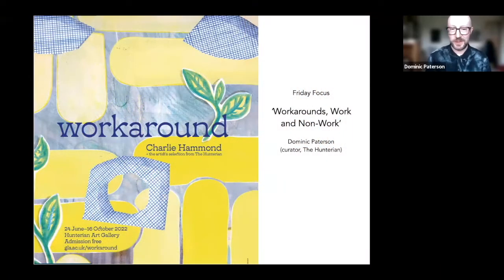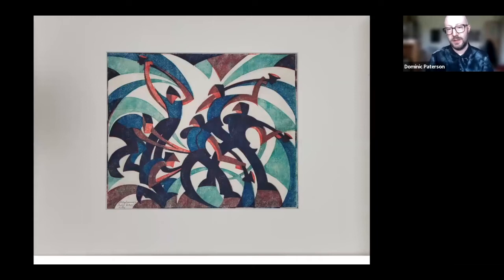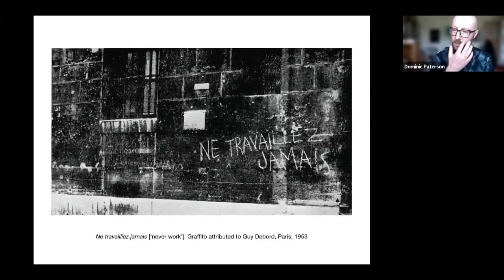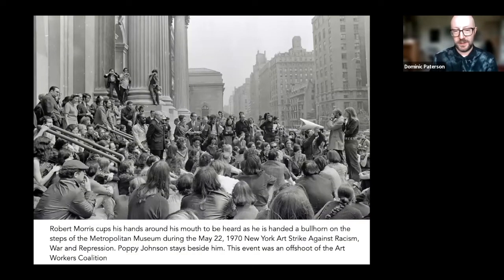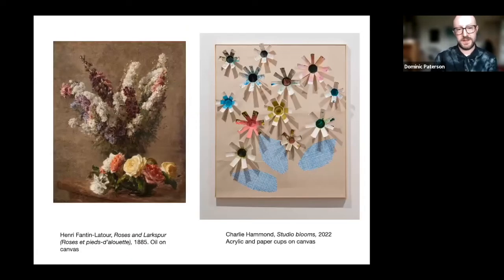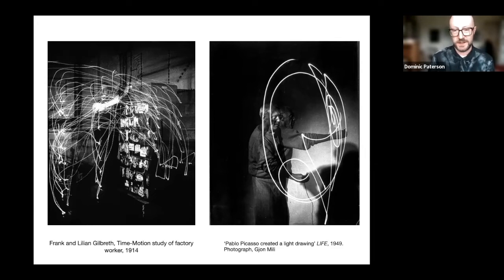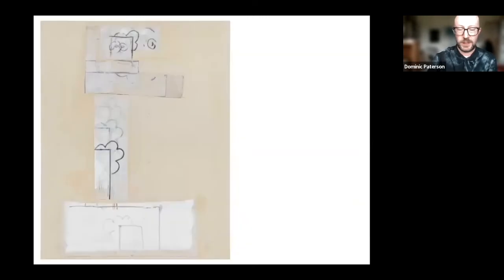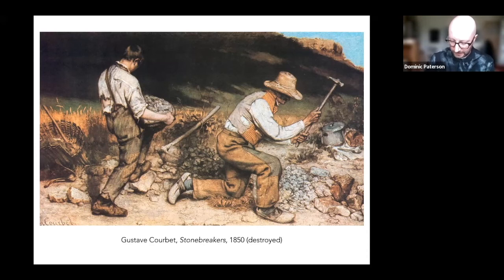Friday Focus with curator of contemporary art Dominic Paterson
Hear from contemporary art curator Dominic Paterson about 'Workaround', solo exhibition featuring new and existing work by Glasgow-based artist Charlie Hammond.
Hammond's work considers the ways in which art might be understood in relation to work (as in labour) and to not working (as in play) and brings together a joy in the act of making. Alongside his own artwork, Workaround features items from The Hunterian collection that resonate with his artistic practice.
This talk was recorded live as part of the Friday Focus programme.